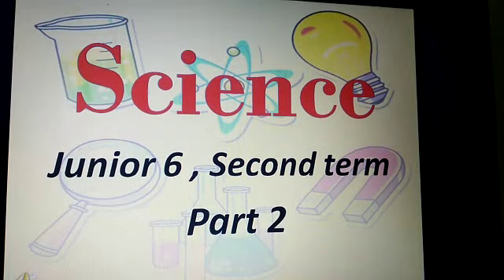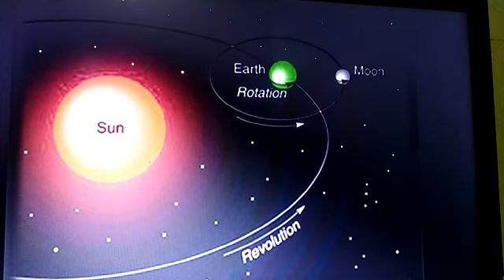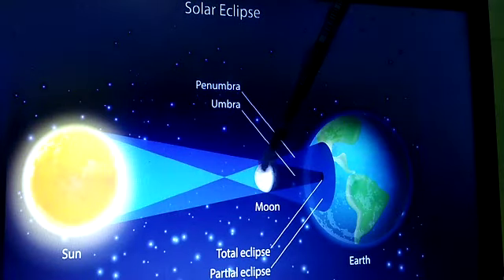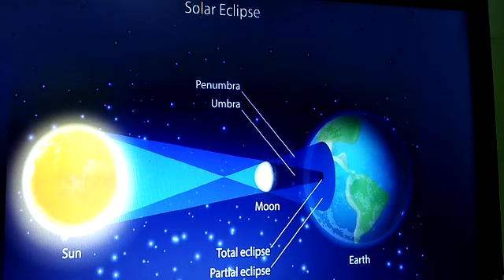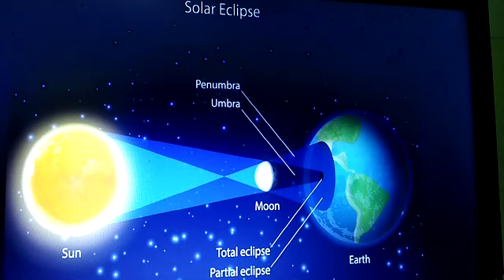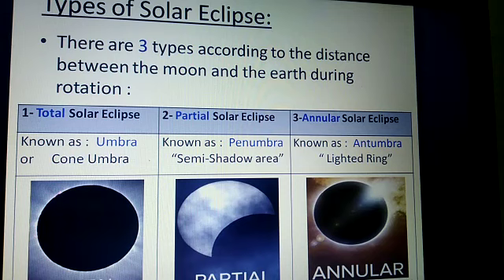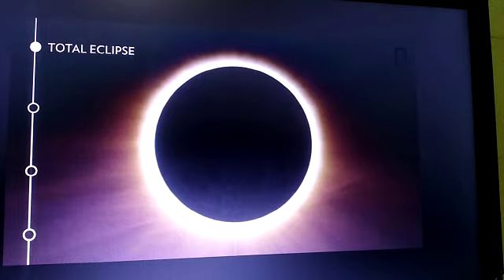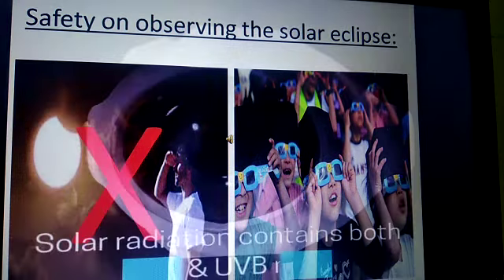science ,j6 part 2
science , junior 6 , second term
Solar eclipse, part 2